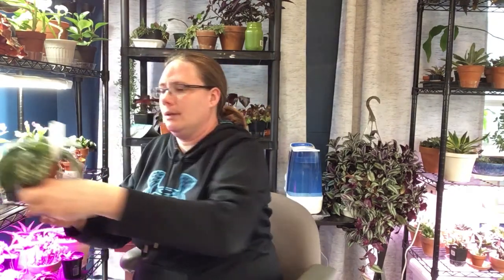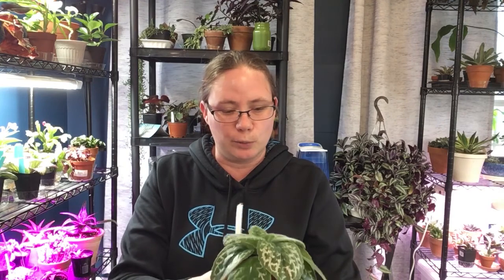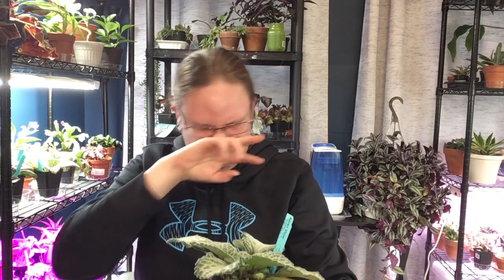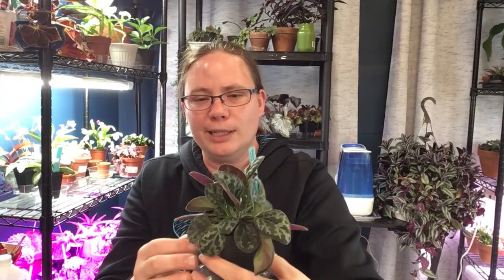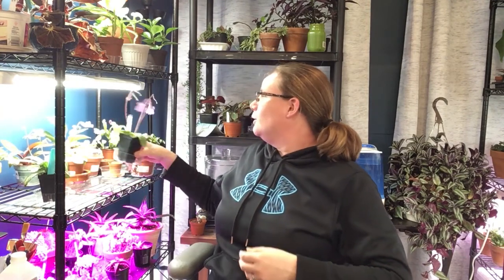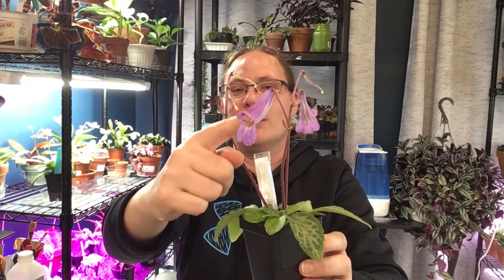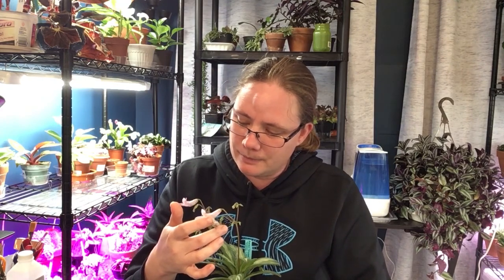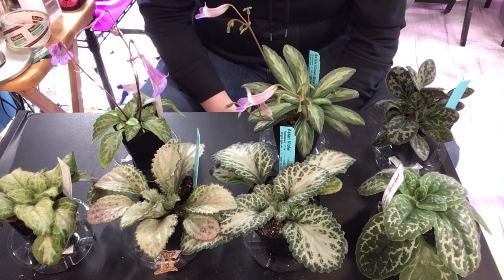& The Update on my Primulina Swarm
I've been very happy with my primulina collection, and some of them have even flowered, so I wanted to share an update of these beautiful plants with you.